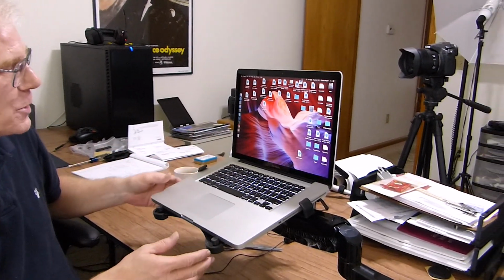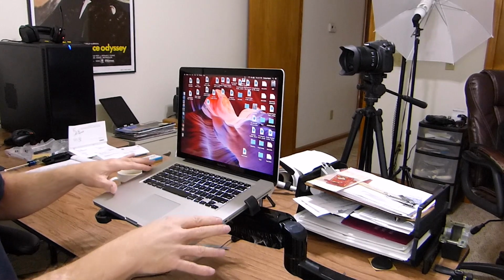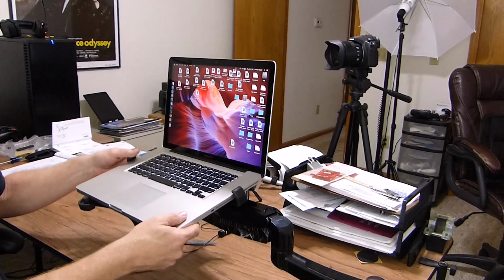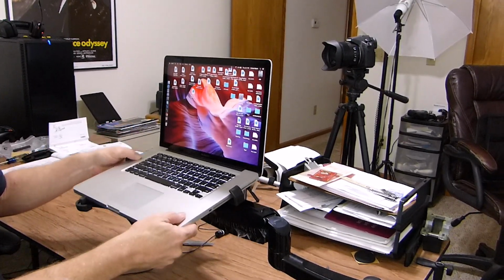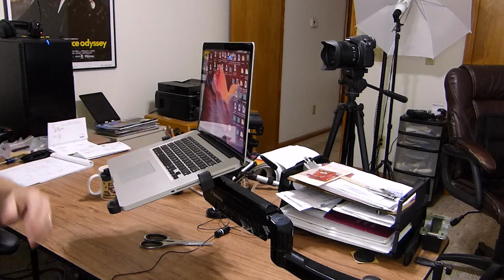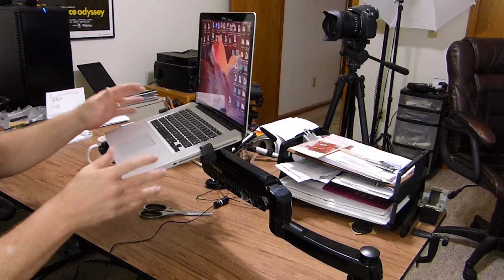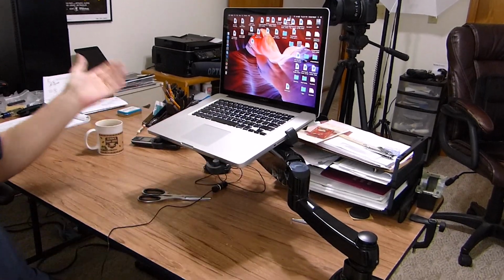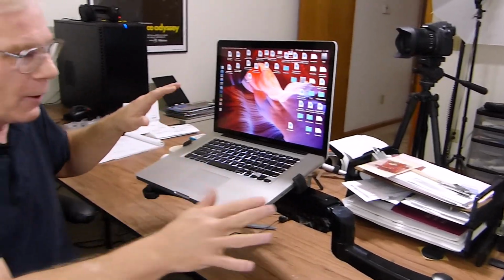Review: LocTek D5L Laptop Mount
This is an unboxing and brief review of the LocTek D5L Laptop Mount